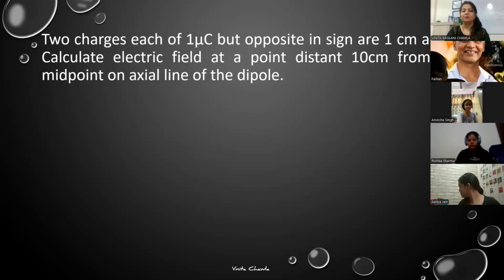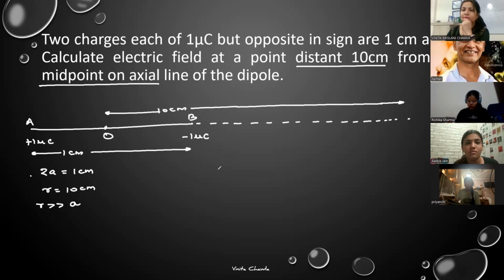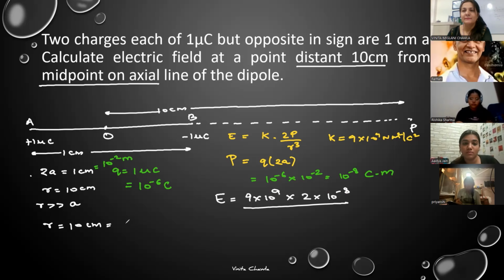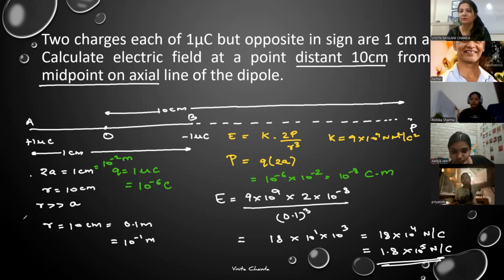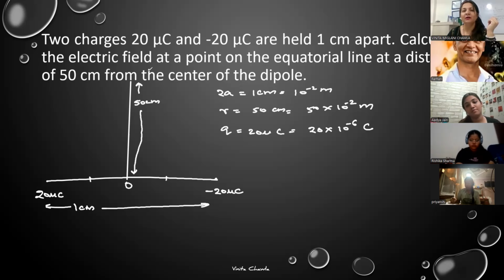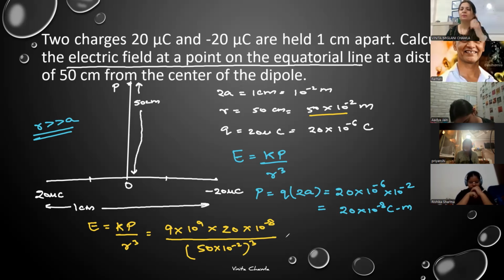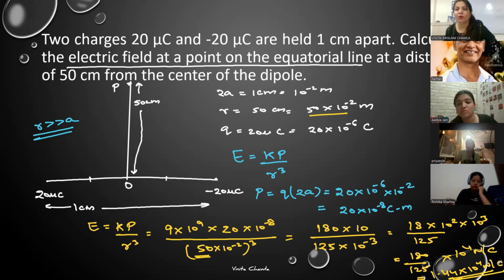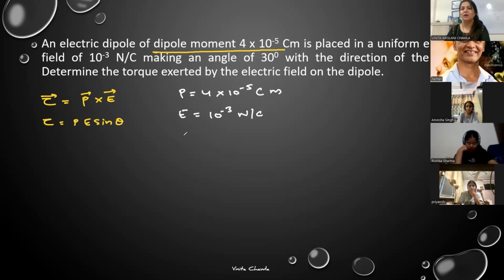Numerical Problems on Electric Dipole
1. Two charges each of 1μC but opposite in sign are 1 cm apart. Calculate electric field at a point distant 10cm from the midpoint on axial line of the dipole.
2. Two charges 20 μC and -20 μC are held 1 cm apart. Calculate the electric field at a point on the equatorial line at a distance of 50 cm from the center of the dipole.
3. An electric dipole of dipole moment 4 x 10-5 Cm is placed in a uniform electric field of 10-3 N/C making an angle of 300 with the direction of the field. Determine the torque exerted by the electric field on the dipole.